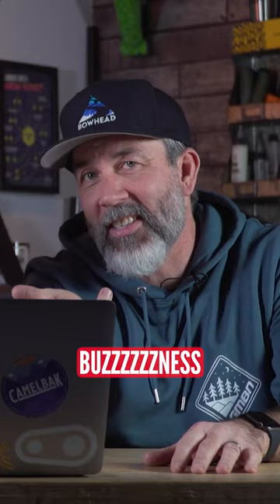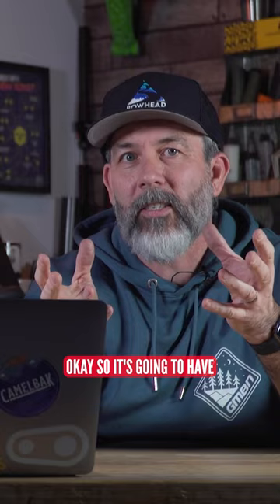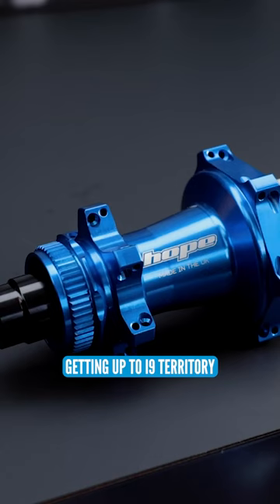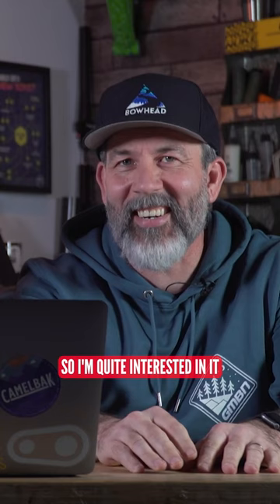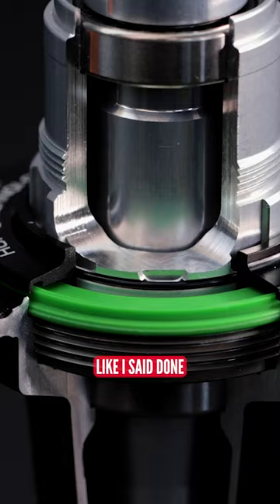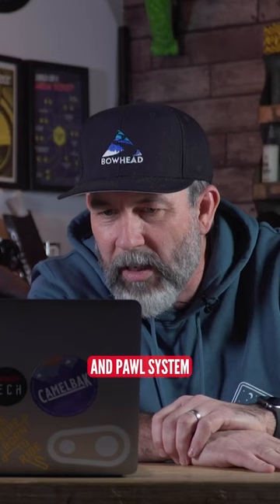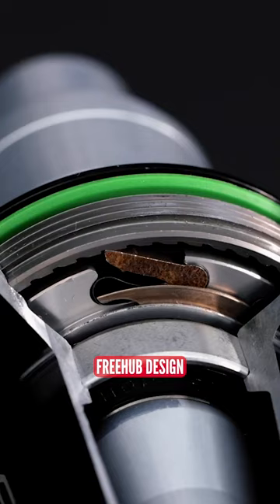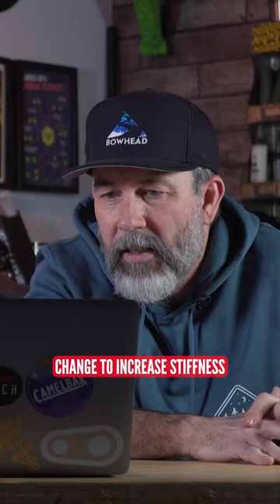NEW Hope Pro 5 Hub 👀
Here’s Martyn with the lowdown on the new Hope Pro 5 hub 👀